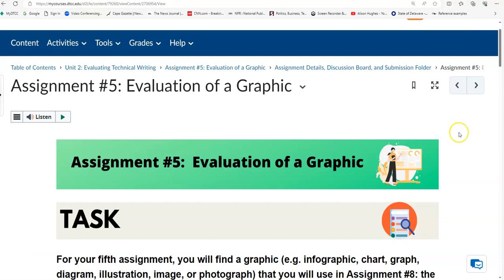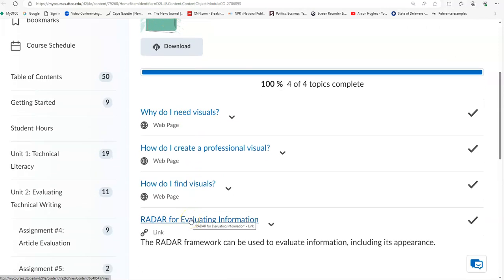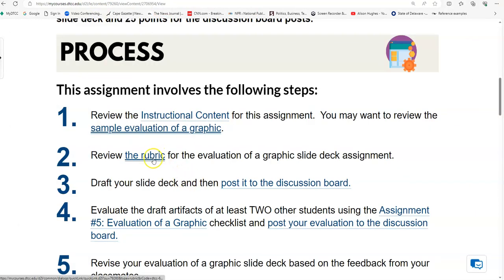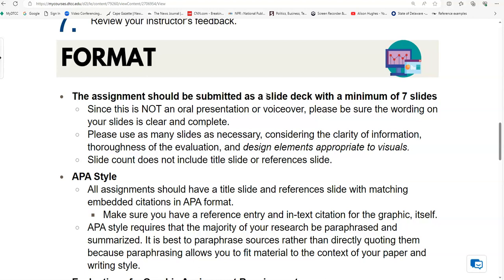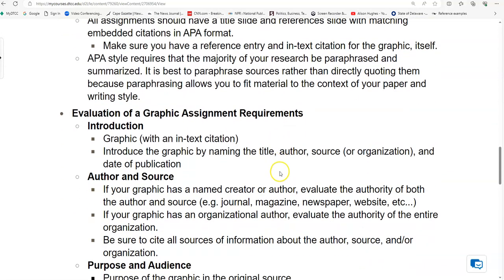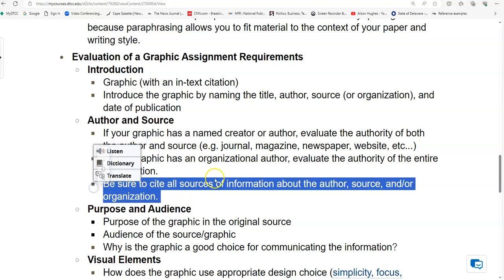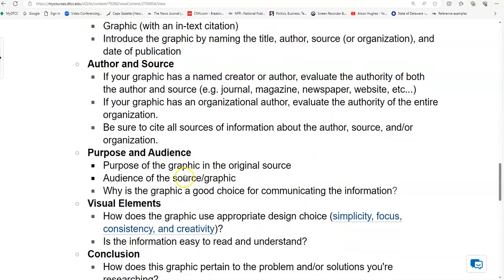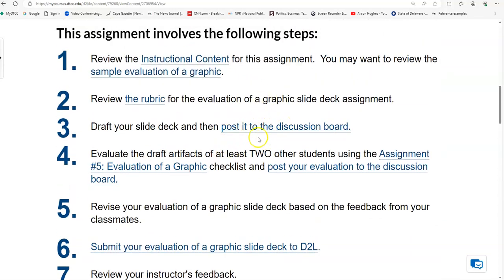ENG 122 Assignment #5 : Evaluation of a graphic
This video describes Assignment #5: Evaluation of a Graphic in ENG 122.